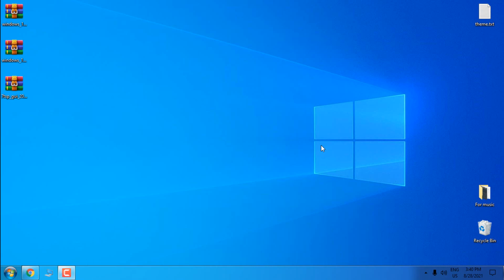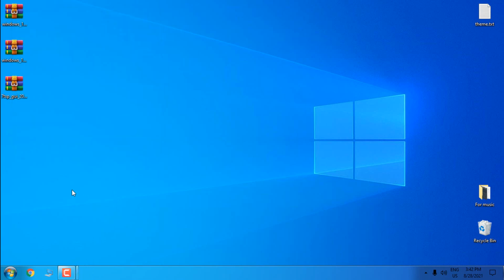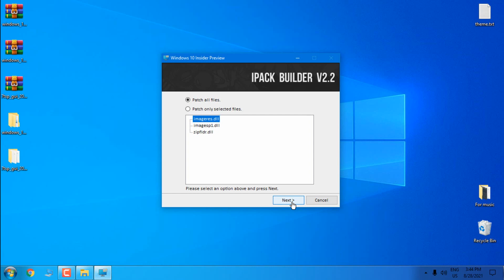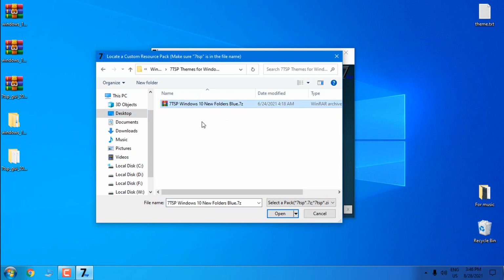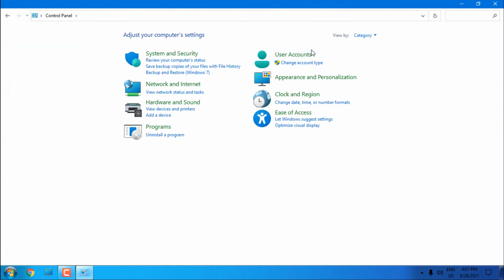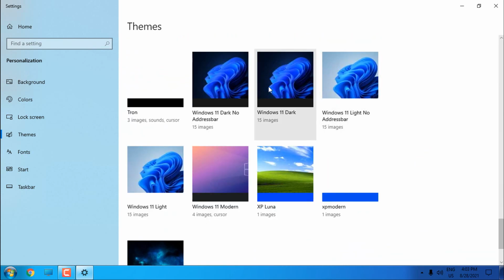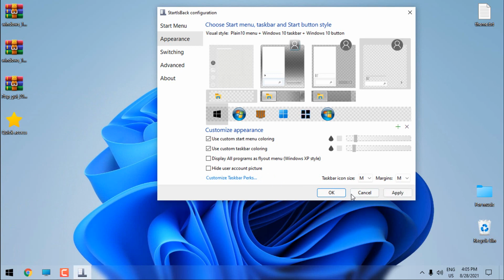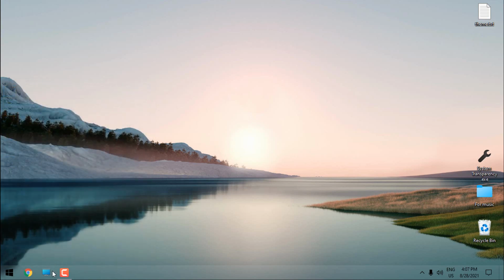How to make Windows 10 to look like Windows 11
Everything showed in Video is tested on 20H2 version of Windows10.

Tools used to enable themes and other features on Windows 10.
-UxTheme Patcher.
-StartisBack++
-7tsp Source Patcher
-OldNewExplorer.

CREDITS and THANKS to:
-niivu for doing this theme
-niivu for making custom icon pack

In order to install all of it's features showed in video to customize Windows 10, you need to patch Windows 10.

To restore Icons to default:
-If you installed Icon pack with Ipack,  run the same ipack that is installed the icons, and choose "Restore backup made at the time of installation"

-If you installed icon using 7tsp,  run the 7tsp click on restore option and then choose first option "restore modified system files to before 7tsp was used"

1. Copy the app "System Transparency"
2. Open Windows Explorer.
3. In address bar type: startup and hit the enter.
4. Copy System Transparency to startup folder.
5. Run it from startup folder.
6. Set the number of transparency to 220 (do not set below 100)
7. Check the box which says: "Effect all Explorer Windows?"
8. Click Okay.